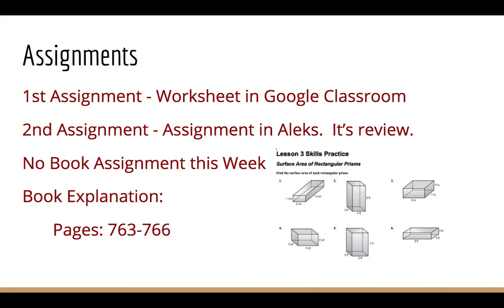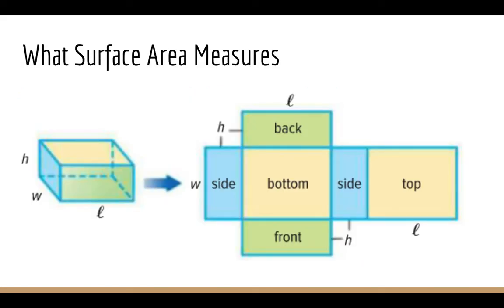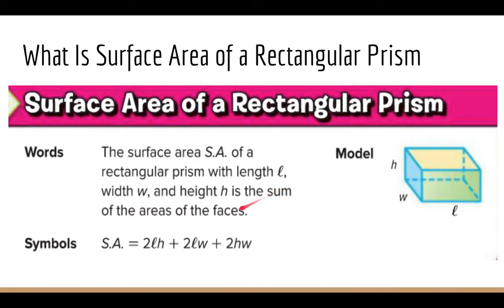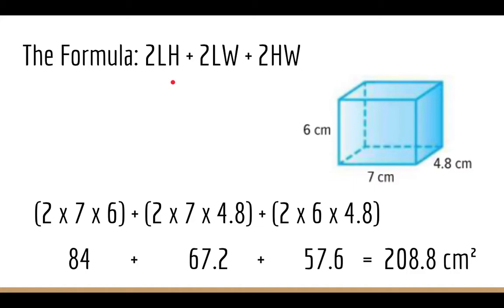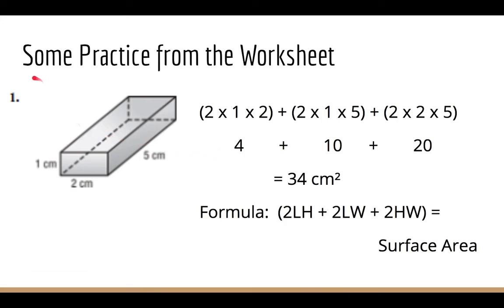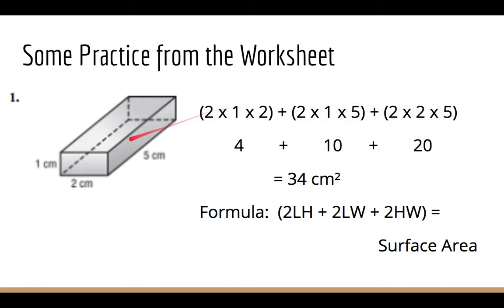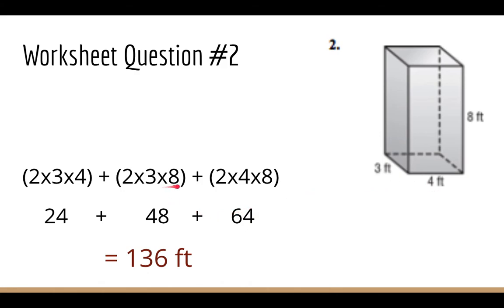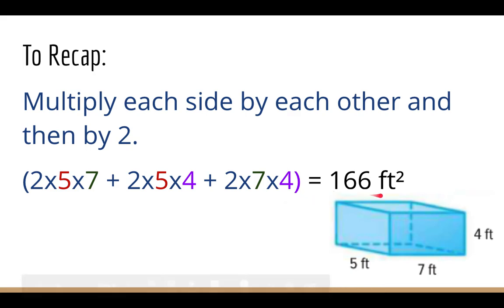Math Lesson 4 4:27:20